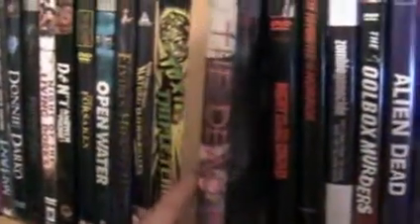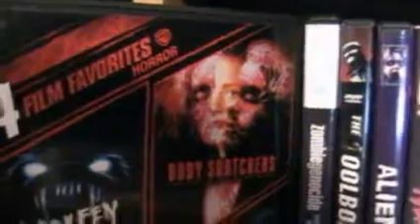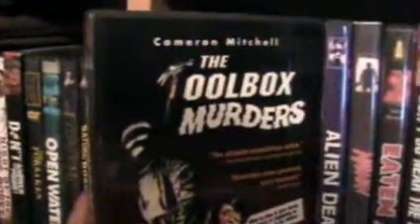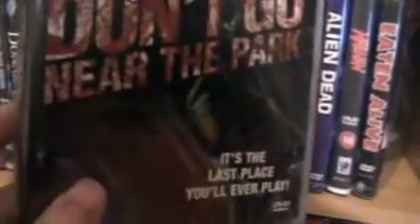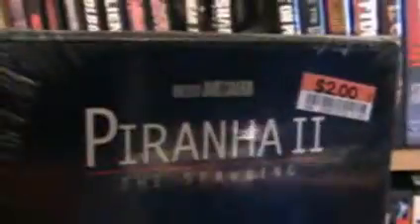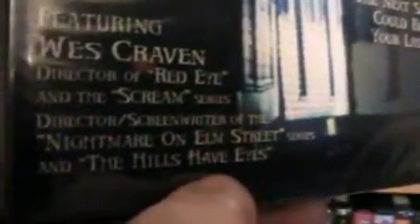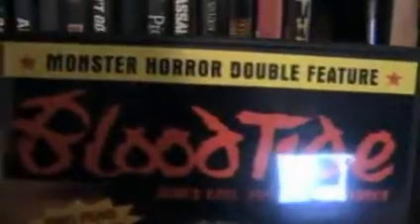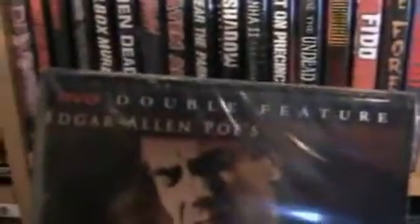DVD Collection Part 4